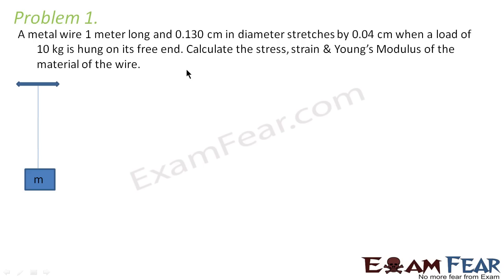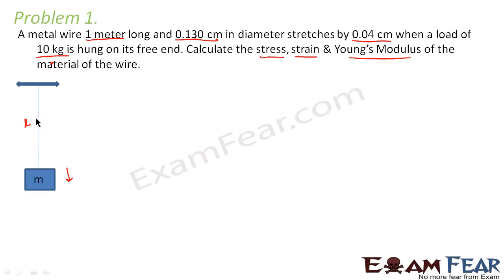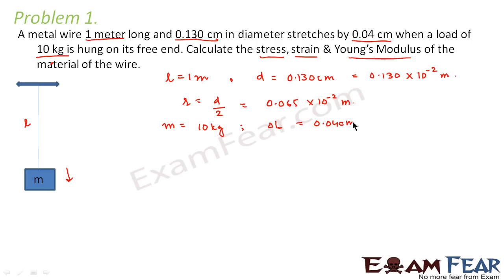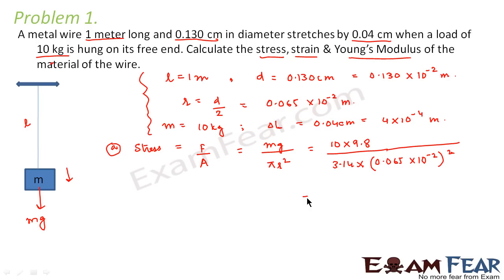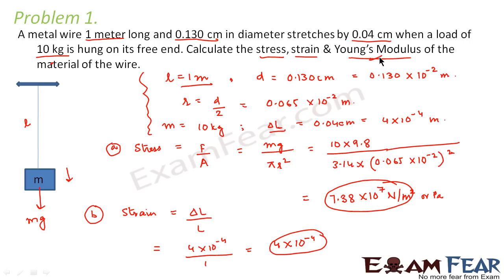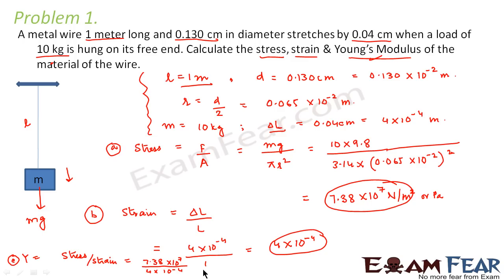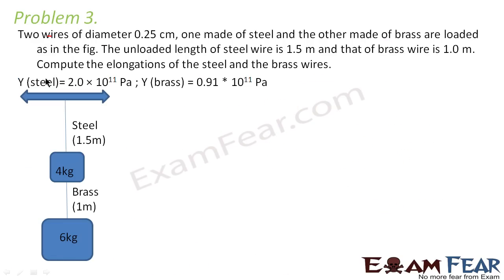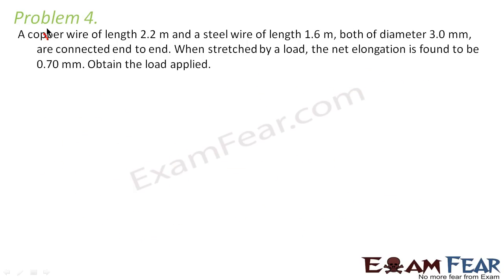Physics Mechanical Properties of Solids part 8 (Problems) CBSE class 11